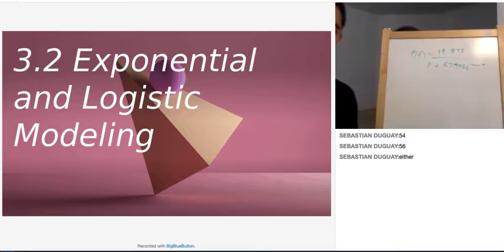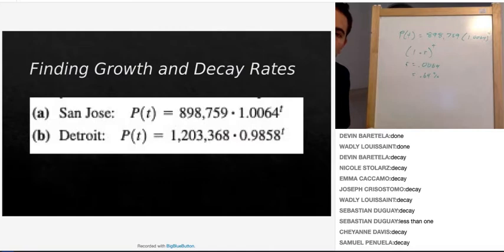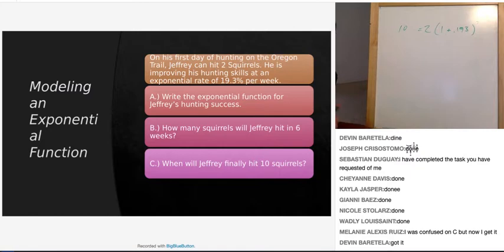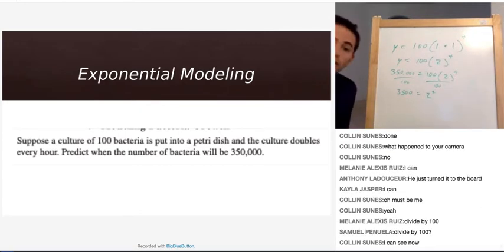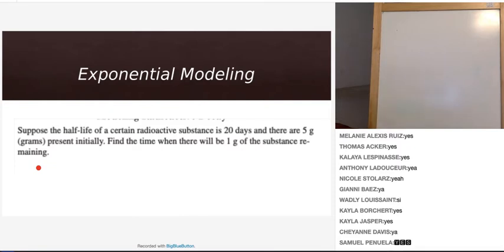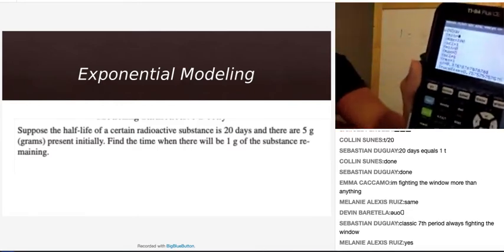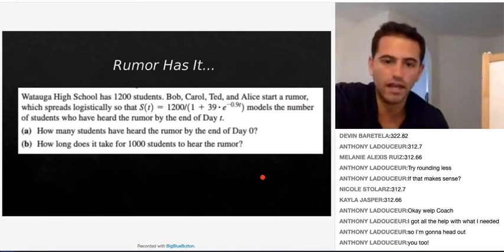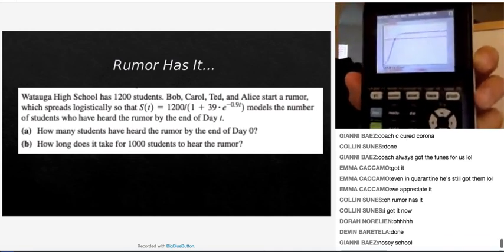Pre Calc 3 2 Lesson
Exponential and Logistic Modeling